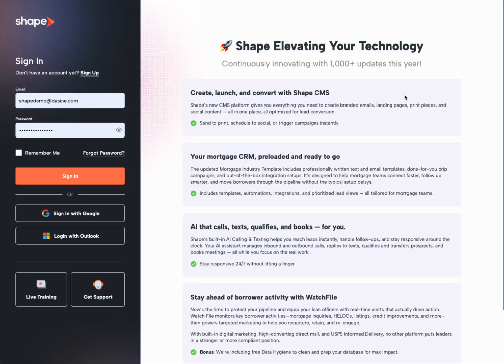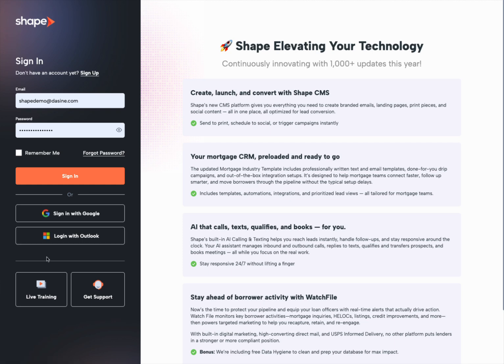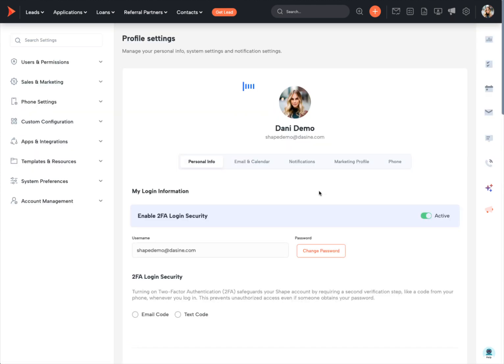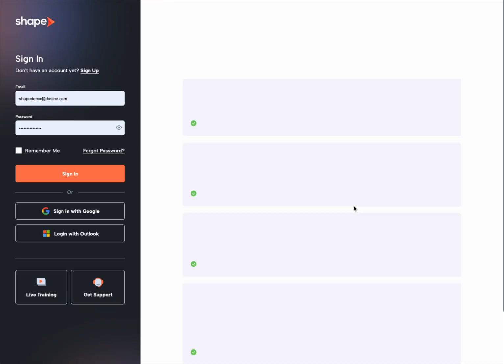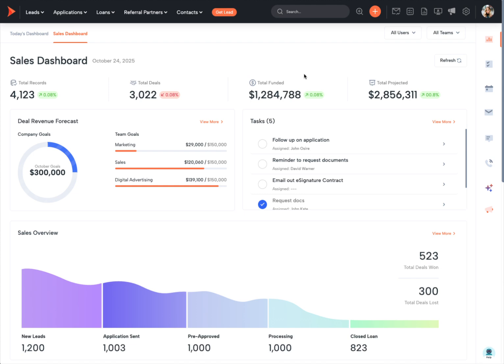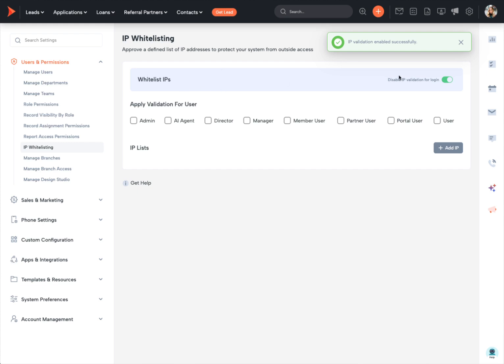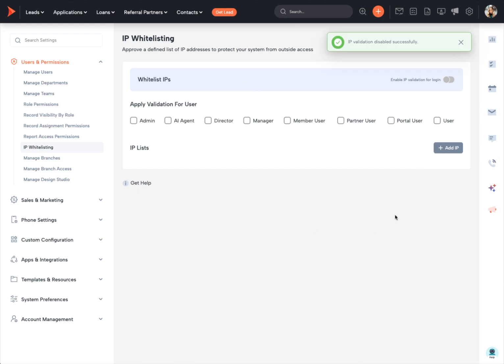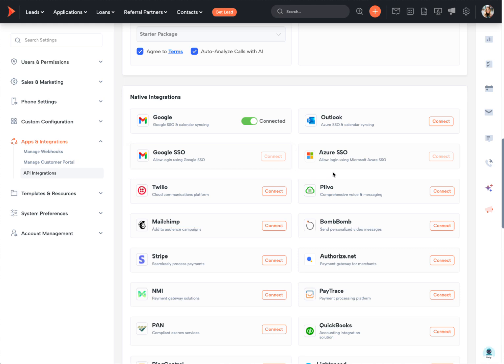Login Security, IP Whitelisting & Single Sign-On in Shape — CRM Training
Login security is critical for safeguarding borrower data, protecting your CRM, and maintaining compliance across your organization. Shape offers multiple layers of authentication — including passwords, two-factor authentication (2FA), Google/Azure SSO, and IP whitelisting — so you can control exactly who can access your system and from where.

In this training video, you’ll learn how to enable 2FA, configure SSO, restrict logins to approved networks, and strengthen your overall authentication strategy. Whether you're a sales rep logging in daily or an admin responsible for system security, this walkthrough shows you how to protect your Shape environment with modern login controls.

00:00 — Why login security matters in every CRM
00:07 — Overview of Shape’s authentication options
00:15 — Logging in with email and password
00:24 — Using Google or Azure SSO to sign in
00:42 — Enabling and understanding two-factor authentication (2FA)
00:59 — How to activate 2FA in user profile settings
01:07 — Email vs. text verification (recommended method)
01:13 — How verification codes are delivered
01:25 — Demonstration: Logging in with 2FA enabled
01:48 — Entering your code before accessing the dashboard
01:58 — Introduction to IP whitelisting
02:11 — Where to find IP whitelisting settings
02:22 — Limiting system login to your office or corporate network
02:33 — Selecting which user roles require IP validation
02:47 — Adding approved IP addresses
02:57 — What happens when users try logging in from a blocked IP
03:05 — Enabling single sign-on (SSO) for your organization
03:16 — Navigating to API Integration settings
03:30 — Turning on Google SSO
03:38 — Enabling Azure SSO and registering Shape in Azure
03:54 — When to contact Shape Support to finalize SSO setup
04:09 — Your complete login security toolkit: passwords, 2FA, SSO, IP controls

Strong authentication safeguards borrower data and helps companies maintain compliance. Properly configured login settings ensure:

• Secure access to NPI and sensitive loan files
• Protection from unauthorized or off-network logins
• Reduced risk of compromised accounts
• Stronger security for remote or hybrid teams
• Consistent standards across every department
• Peace of mind during compliance audits
• A scalable authentication workflow as your organization grows

Robust login security keeps your CRM — and your customers’ data — protected at every step.

✔ Email + password login
✔ Two-factor authentication (2FA)
✔ Google & Azure SSO
✔ IP whitelisting
✔ User-role security controls
✔ Admin-level configuration
✔ Compliance-ready authentication policies

 Strengthen your security posture and streamline user access with Shape’s all-in-one CRM